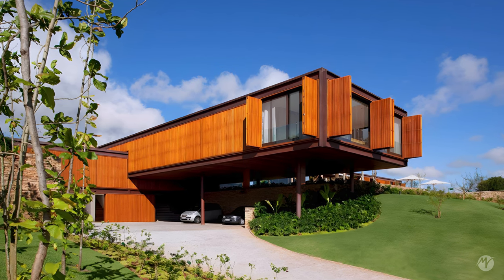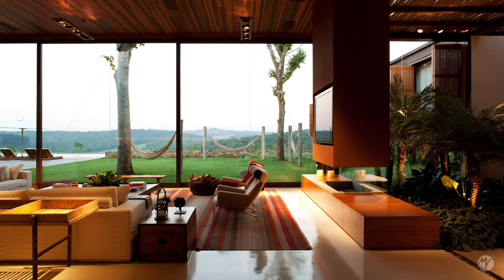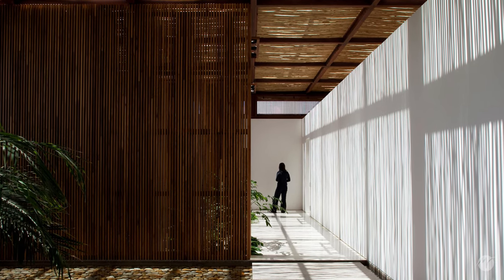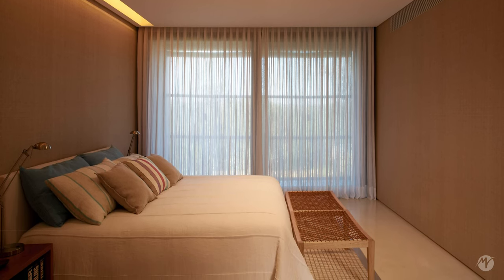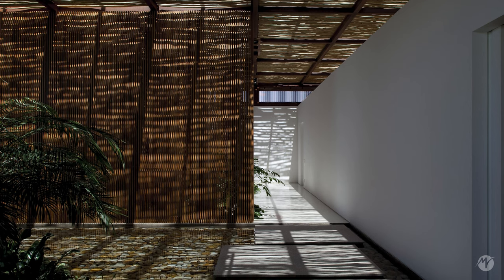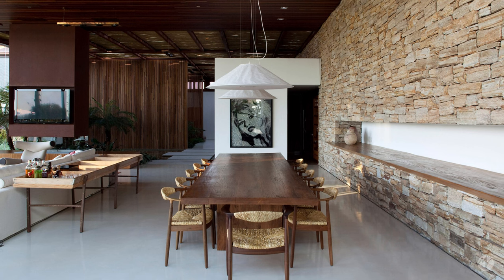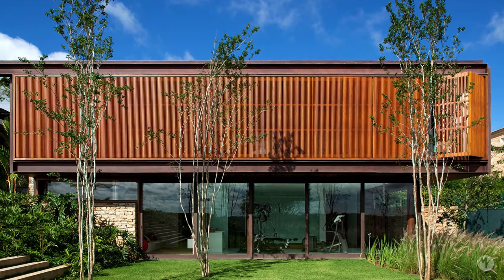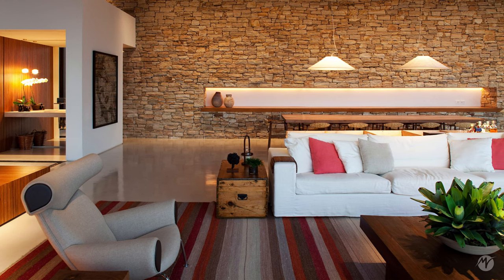São Paulo House with Panoramic View on Elevated Plateau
The FN residence is located in the municipality of Itatiba, in the interior of the city of São Paulo, Brazil. Situated on a terrain with significant elevation differences, its position in relation to the street required the access to be made at the lower level.

The architectural project resulted in the creation of a spacious elevated plateau, providing the house with breathtaking panoramic views. The implementation of the residence was divided into sectors and distributed along two major perpendicular axes, which also define the volumes of the construction. The intersection of these two volumes is where the main entrance and a wide staircase, which also serves as the entrance hall, are located. From this access point, a gallery open to natural light, covered by a large glass roof and wooden beams, distributes the flows of the social area.

The first volume stands out in the landscape, positioned transversely to the profile of the terrain and supported by pilotis. This is where the main suites are located.

The second volume aligns parallel to the horizon, on the elevated plateau, where the social and recreational areas have been organized, alternating with internal and external gardens and open to the pool deck. In the same direction, the guest wing enjoys a certain degree of independence from the main areas, creating an interesting play of filled and empty spaces within a lightweight and transparent structure.

The formal simplicity is accentuated by the regularity of the wooden panels present on the external facades.

The predominant materials used in the project are wood and glass, which together create impressive details, such as the pergolas at the entrance.

Nome do Projeto: FN Residence
Local: Itatiba, SP
Project date: 2006
Area: 1200 m²
Architecture: Bernardes + Jacobsen Arquitetura
Interiors: Bernardes + Jacobsen Arquitetura
Landscape architecture: Isabel Duprat
Lighting: Studio ILuz
Photos: Leonardo Finotti